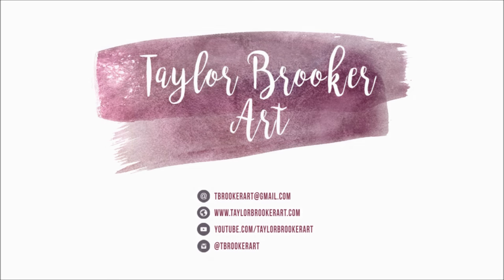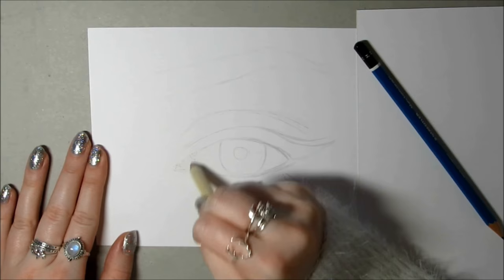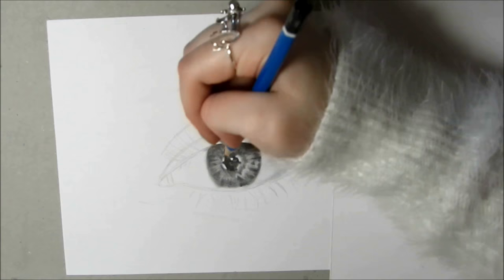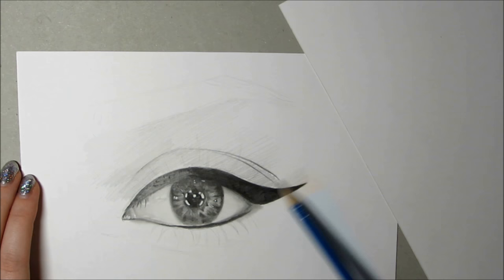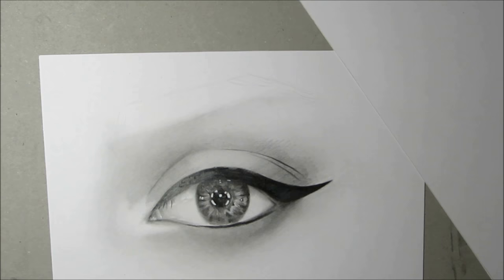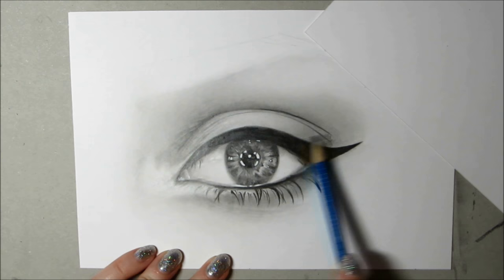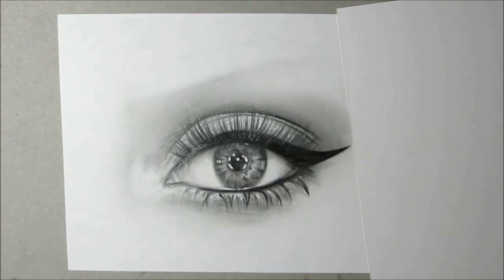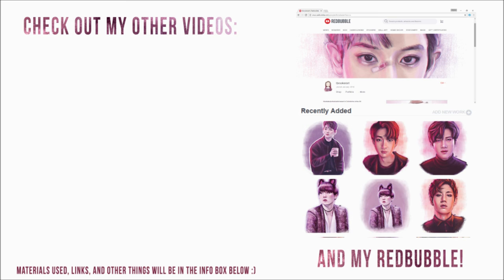TUTORIAL: How to Draw a Realistic Eye with Pencil | Taylor Brooker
Hope this helps in some way :) Let me know what videos you might like to see in the future!
(I got a new mic so bear with me..)

Made with Windows Live Movie Maker and filmed with the Canon SX40 HS.
Materials used now: Staedtler Mars Lumograph pencils, blending stumps, tissue, Pentel Hybrid White Gel Pen Canson Bristol Board paper, Faber Castell Perfection eraser pencil, kneadable eraser 🙂

Voicians - Seconds
Voicians: